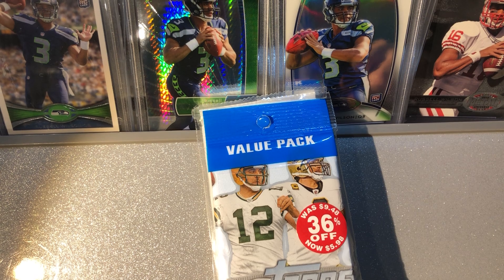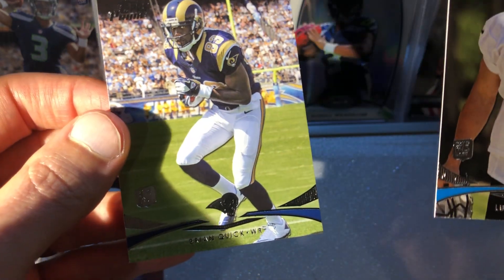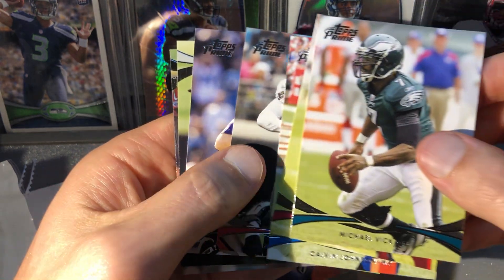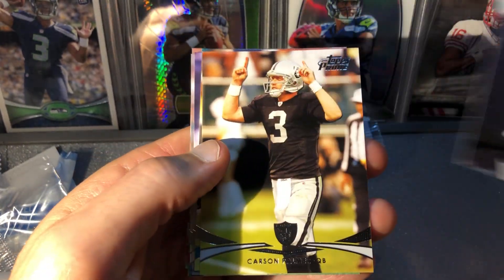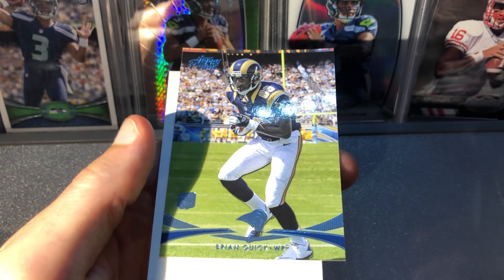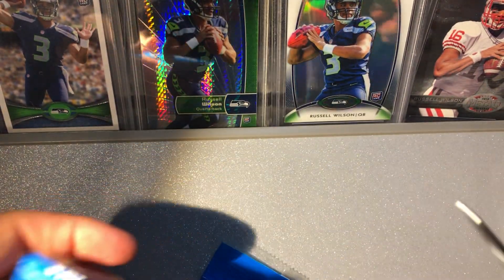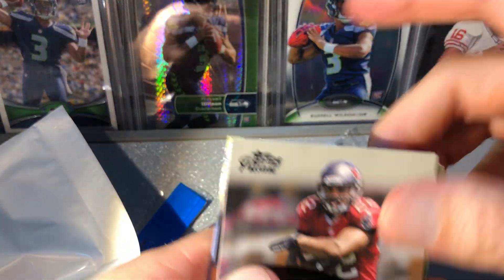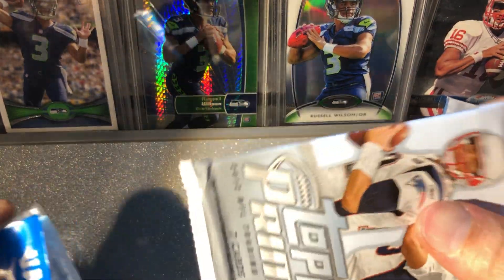2012 Football Topps Prime Rack Packs Value Packs Russell Wilson rookie Tom Brady Ryan Tannehill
2012 Football Topps Prime Rack Packs Value Packs Russell Wilson rookie Tom Brady Ryan Tannehill